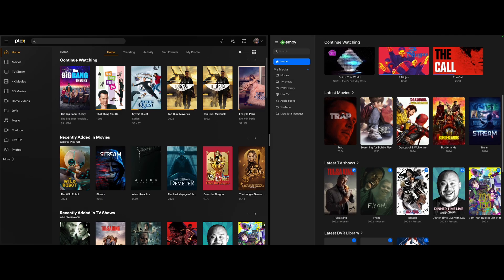Plex vs. Emby: Which Media Server is Right for YOU?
Also, make sure to click on the bell icon to get notified when we upload a new video.

Looking to set up a media server? In this video, we'll help you decide between Plex and Emby and which one is right for you! Whether you're a beginner or DIY expert, we'll break down the pros and cons of each server to help you make the best choice for your media needs.

Mentioned products in the video:

SiliconDust HDHomerun
Has 4 tuners which means you can view up to 4 channels at once.  Supports 4K channels

Winegard Flat 4K capable TV Antella

(FYI. I really do love coffee)

Elgato Collapsible Green Screen
VeGue USB Microphone with Arm Stand
Anker PowerConf C200 2K Webcam
Sony ZV-E10 Camera
Elgato Cam Link 4K USB Capture Card

Join the Helium Mobile revolution.  If you're interested in Crypto, this is definitely something you'll want to check out.  You can SAVE MONEY by signing up for the Helium Mobile cell phone service with UNLIMITED Talk, Text, and Data for $20/mo.  Check them out! It's 2024. I'm done paying so much money for my phone plan... join me and sign up for Helium Mobile using